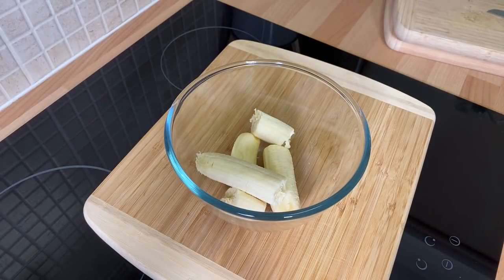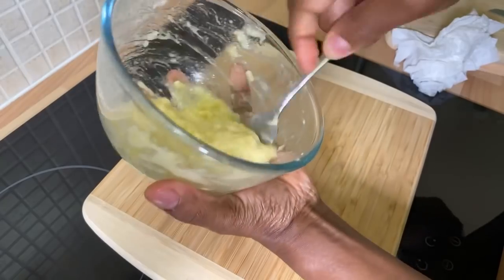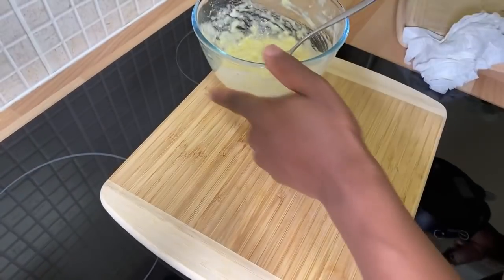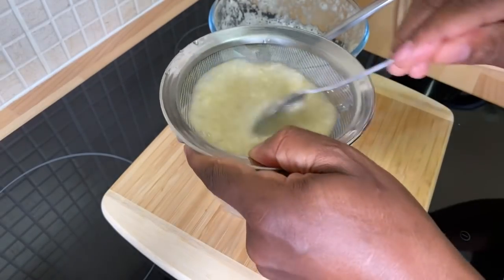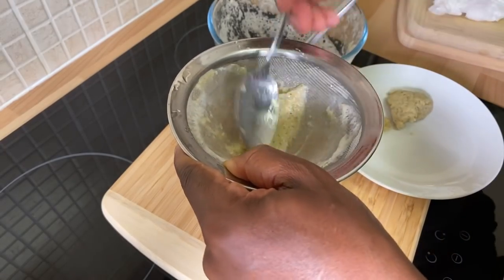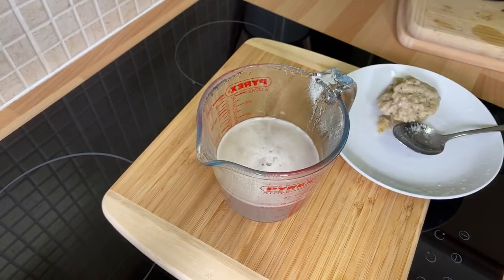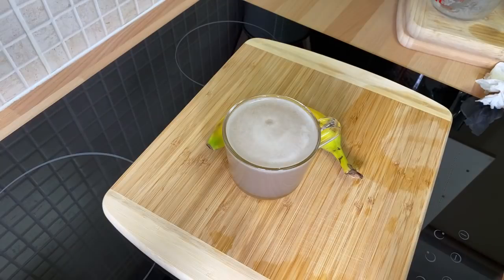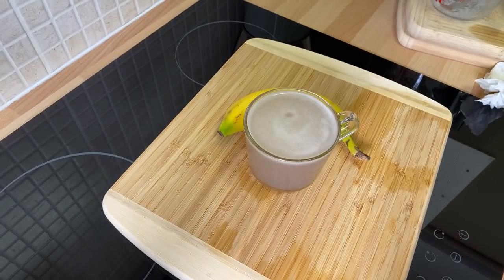Cleanse your lungs and stop coughing with National ripe banana and honey 100%.